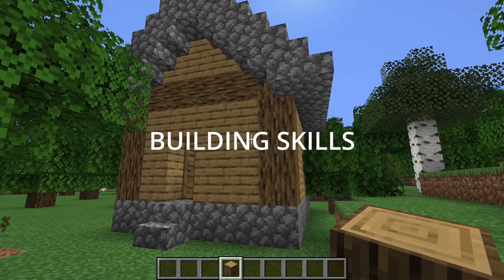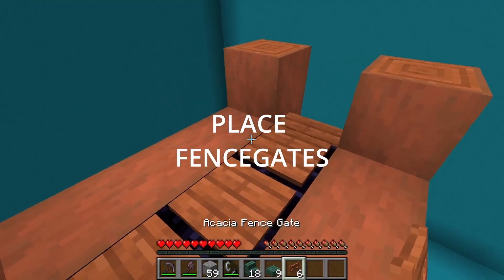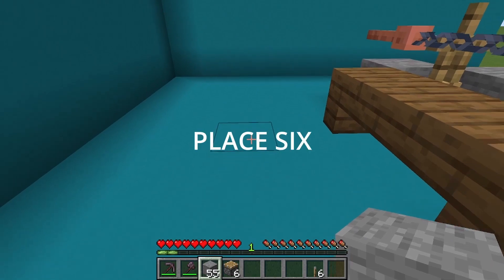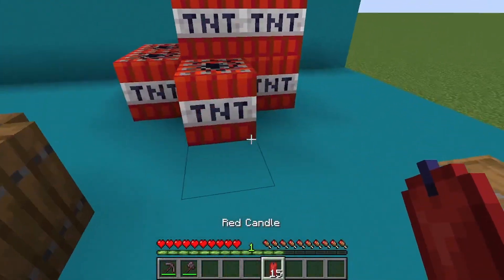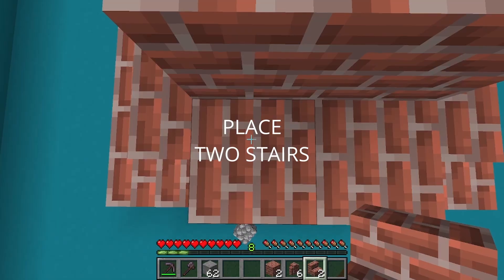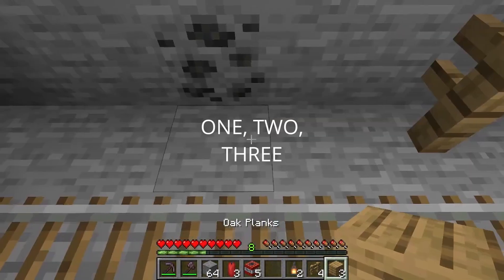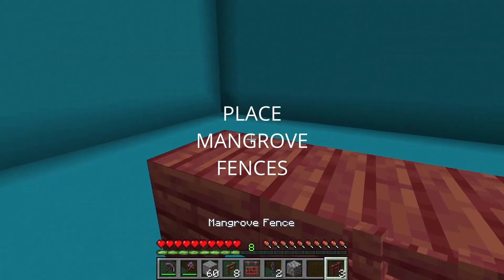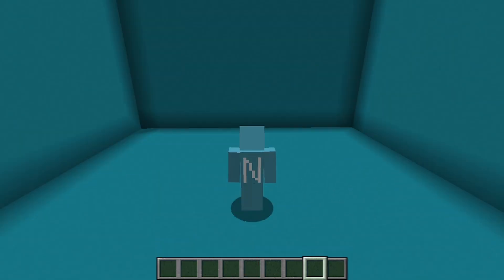The BEST 29 Build Hacks In Minecraft | January 2024 (All Videos Together)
This is every short that I have made in January 2024 in one video! Which is 29 build hacks that also exist as shorts on my channel.